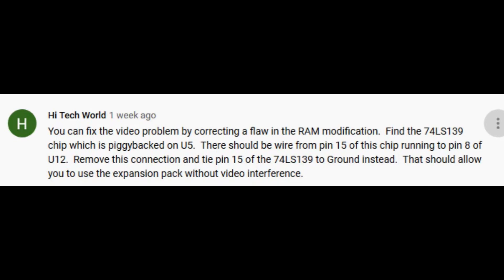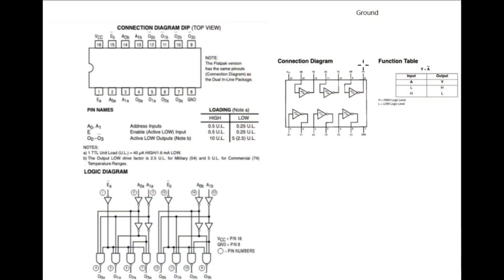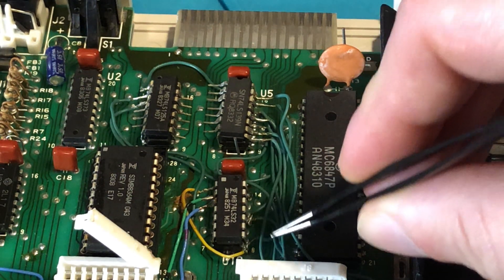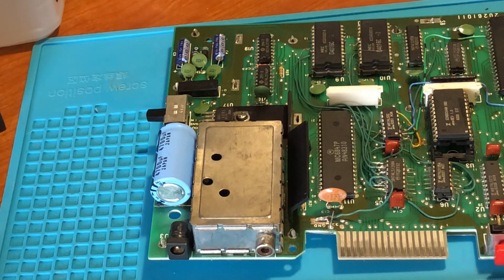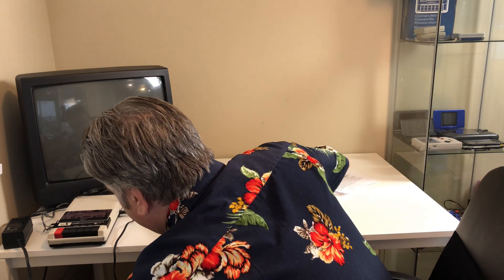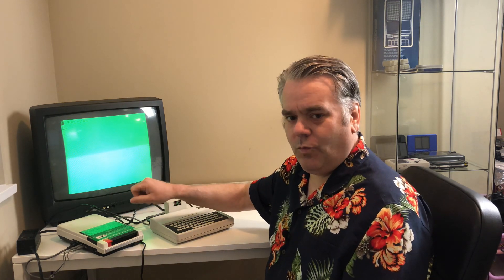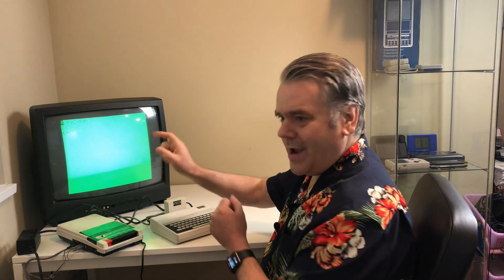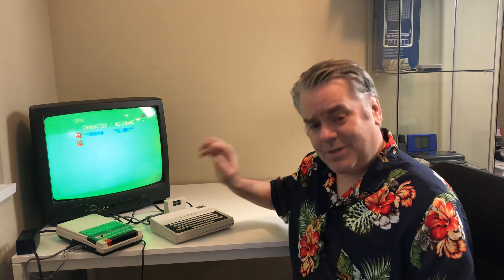Fixing The 8K Mod on My TRS 80 MC 10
In this video I am going to attempt to fix the interference problem with the 8K mod of my TRS-80 MC-10.  I haven’t been able to use the 16K expansion pack with this computer due to this problem.  Thanks to a comment on my original MC-10 video, I now have something to try to fix the problem!